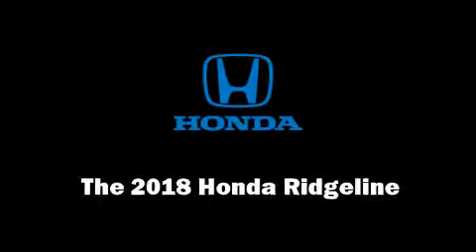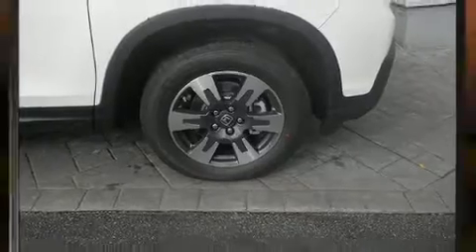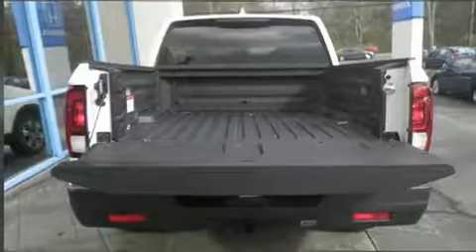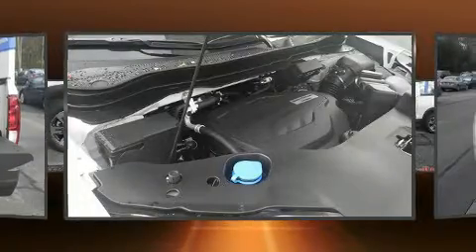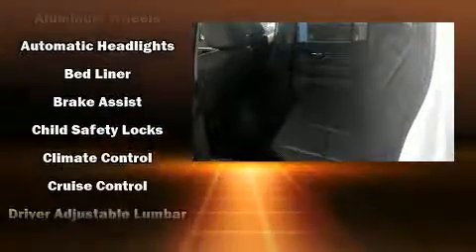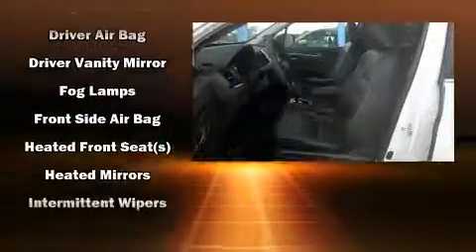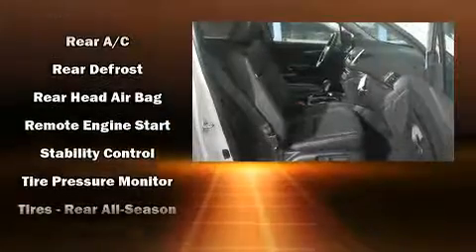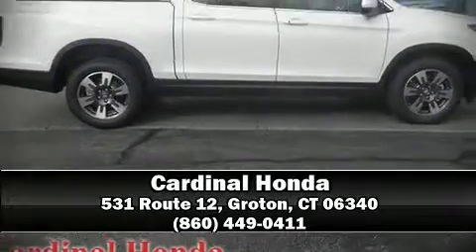2018 Honda Ridgeline RTL AWD in Groton, CT 06340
Cardinal Honda
531 Route 12

Experience driving perfection in the 2018 Honda Ridgeline. This 4 door, 5 passenger truck provides a satisfying ride for all passengers. Smooth gearshifts are achieved thanks to the refined 6 cylinder engine, and for added security, dynamic Stability Control supplements the drivetrain. Top features include front fog lights, leather upholstery, variably intermittent wipers, a built-in garage door transmitter, tilt and telescoping steering wheel, a trailer hitch, a bedliner, and power seats. Audio features include an AM/FM radio, and 7 speakers, providing excellent sound throughout the cabin. Safety equipment has been integrated throughout, including: dual front impact airbags with occupant sensing airbag, front side impact airbags, traction control, brake assist, anti-whiplash front head restraints, a security system, and 4 wheel disc brakes with ABS. Sophisticated all wheel drive assures superb handling in any weather condition. Our sales reps are knowledgeable and professional. We'd be happy to answer any questions that you may have.